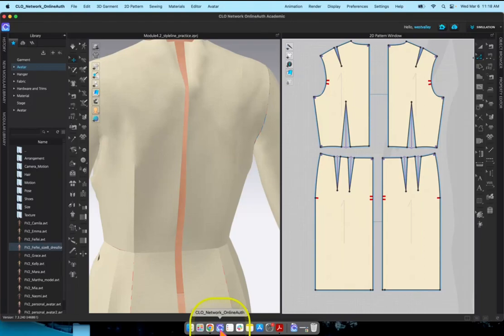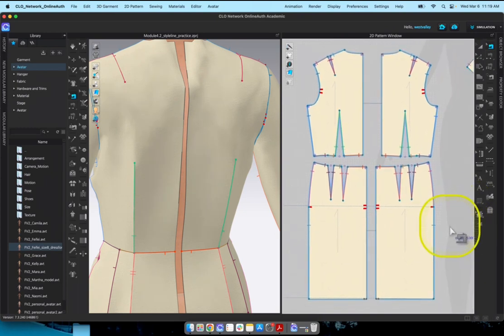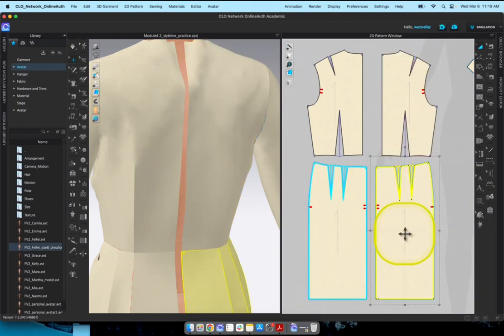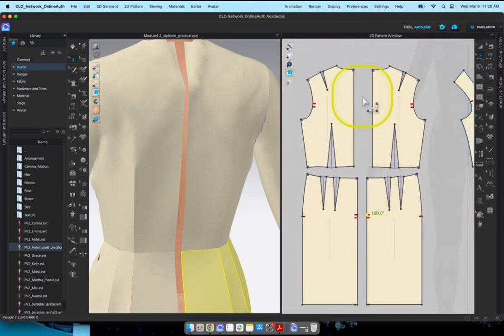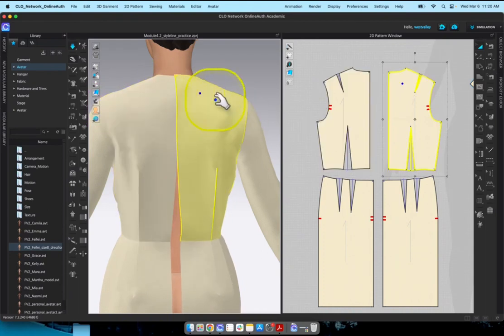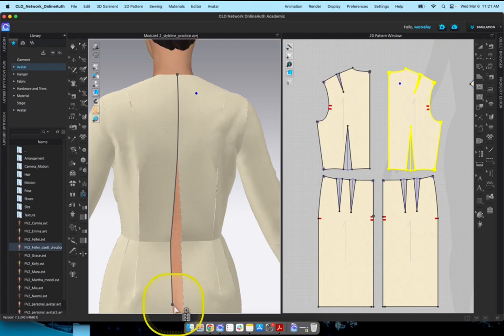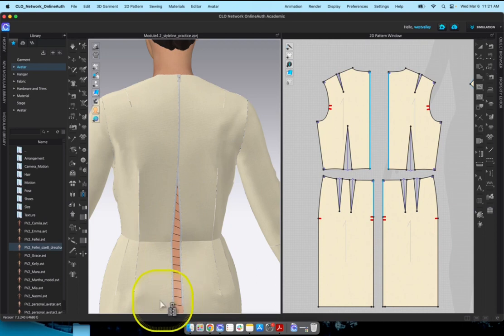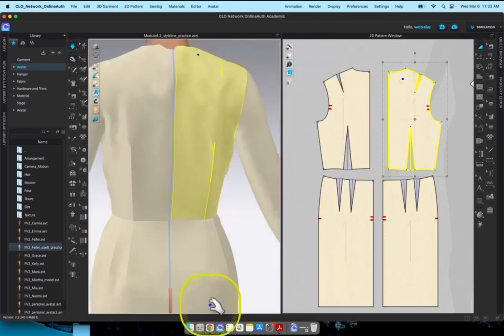Adding a zipper